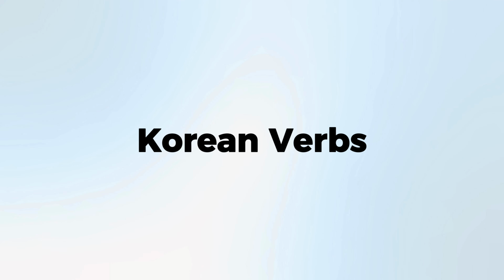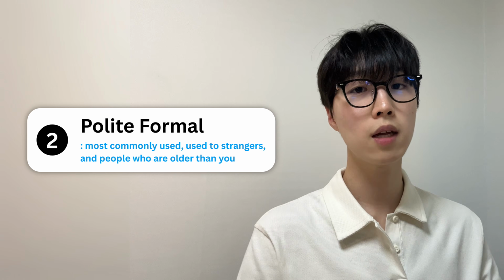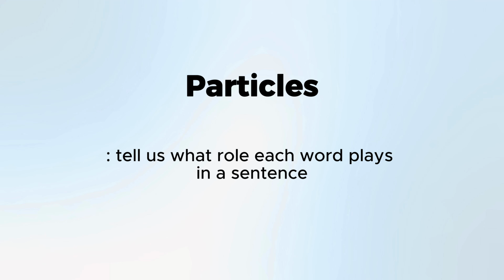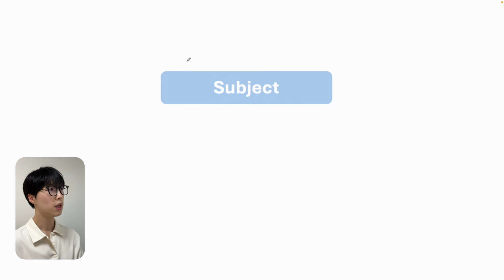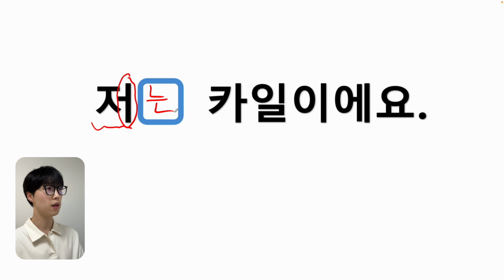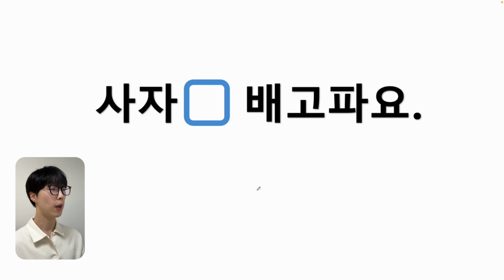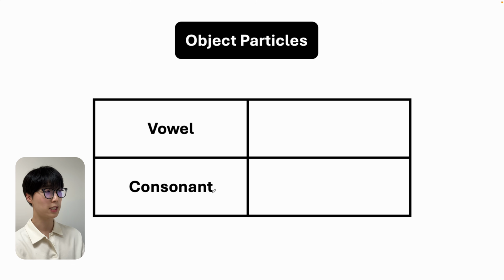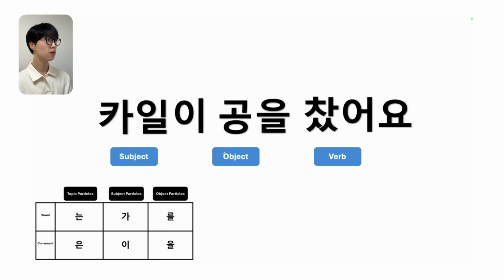How to Learn Korean Grammar as a Beginner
Hello, I'm Kyle!
In this video you will learn the Korean grammar concepts you need to focus on 1st before anything else!